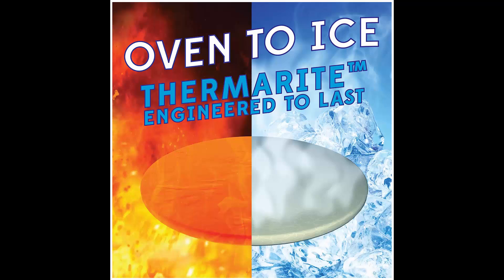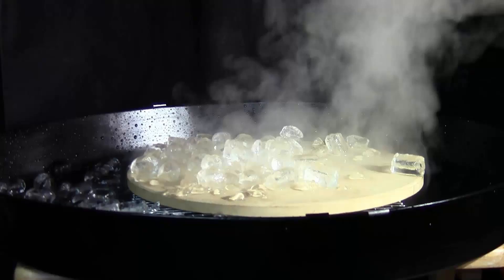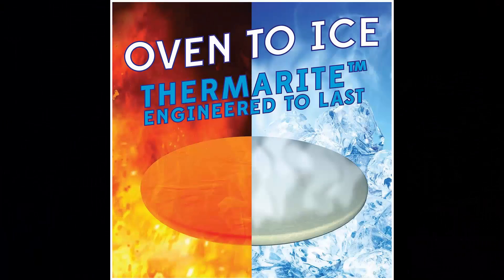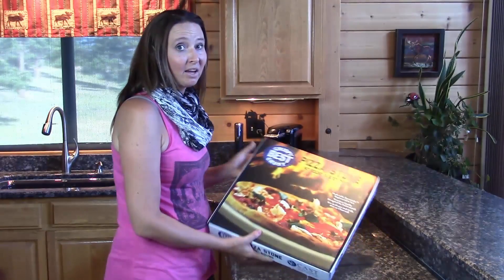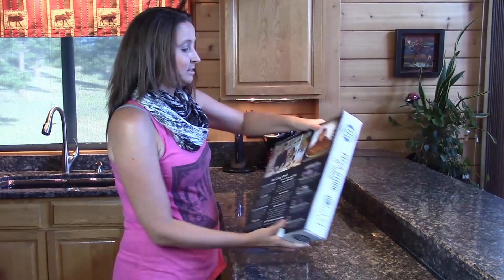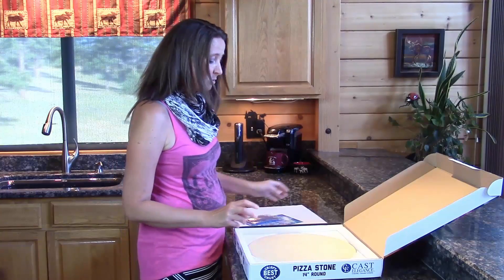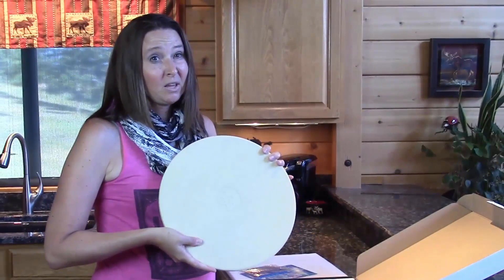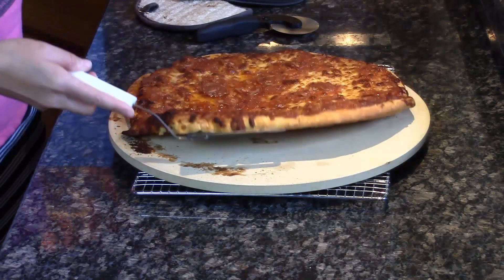Cast Elegance pizza stone with Thermoright technology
Engineered to last. Break resistant. High quality, thick and heavy. Absorbs moisture to create a crisper crust.  Retains the heat.  Certified safe worldwide.